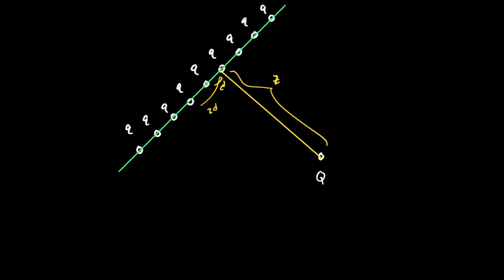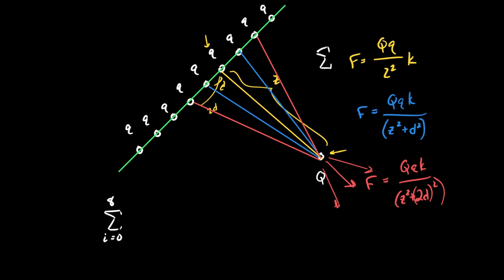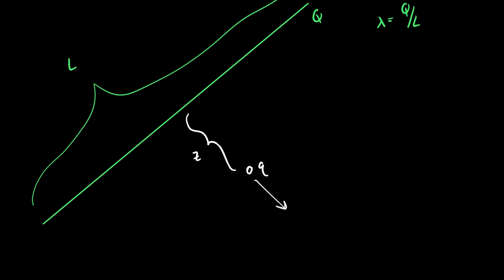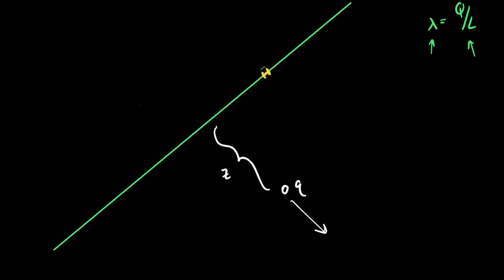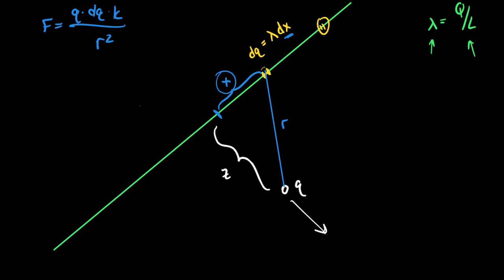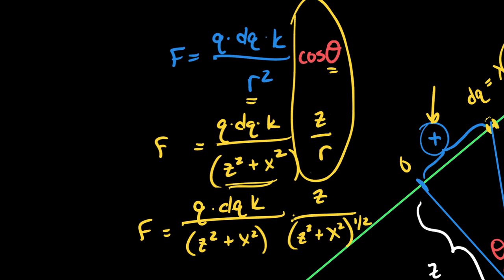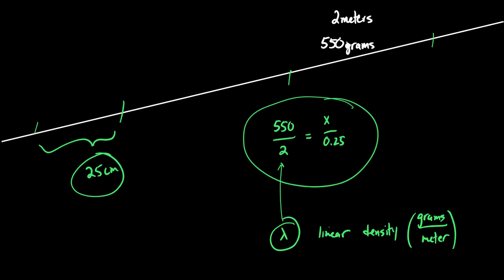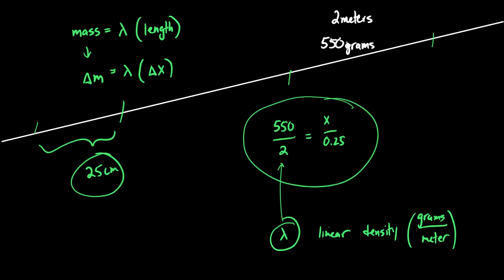Charge Distributions pt 1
Dealing with Charge Distributions and the Electrostatic Force using Coulomb's law